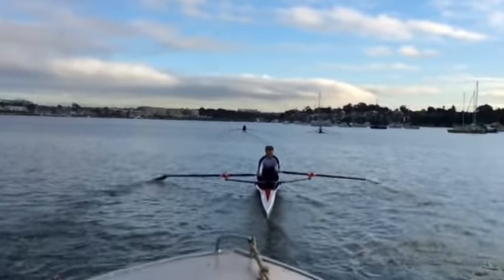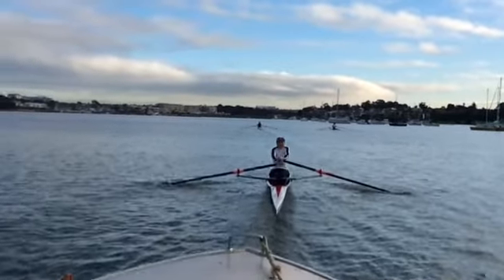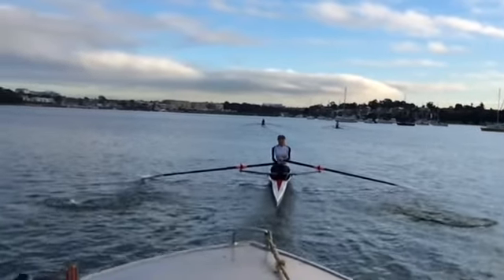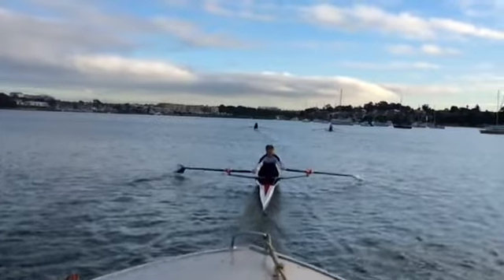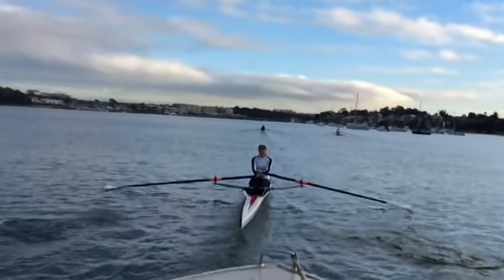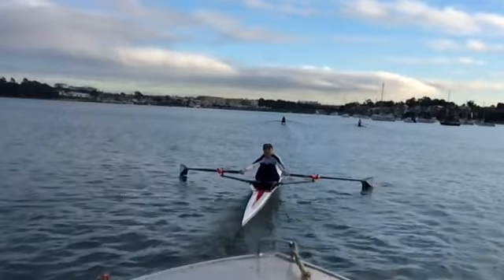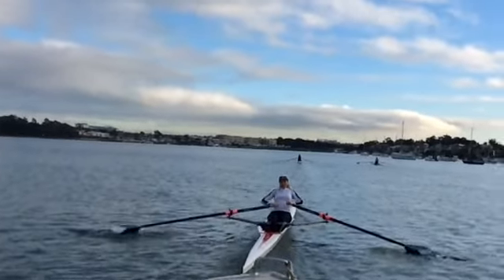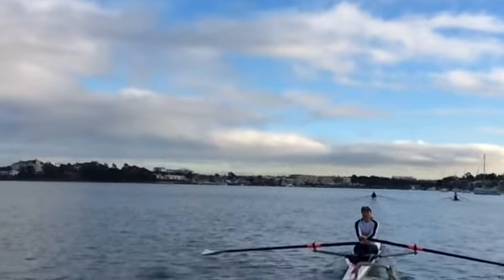Marcela sculling catches July 2015